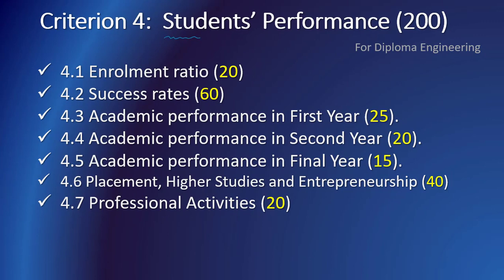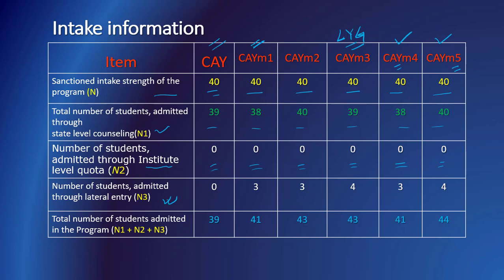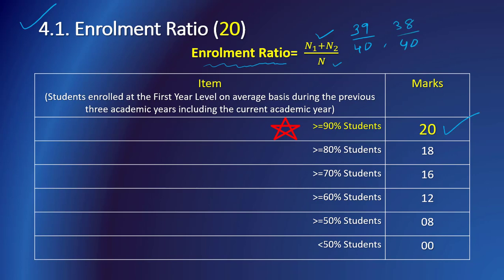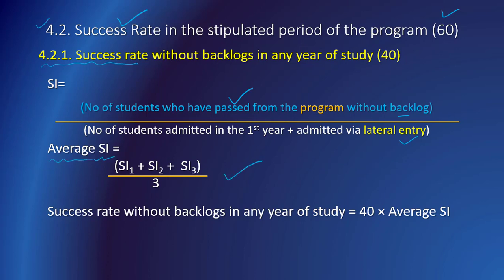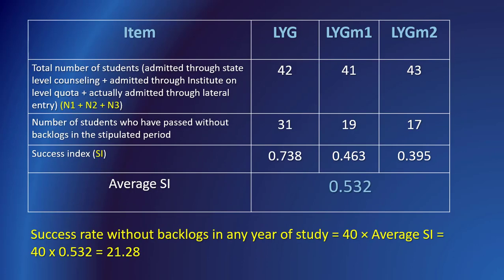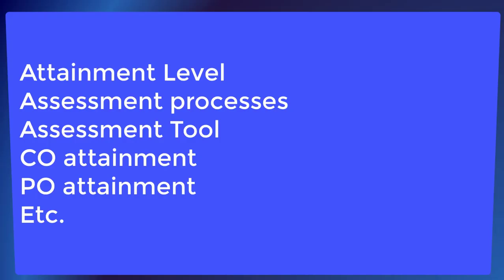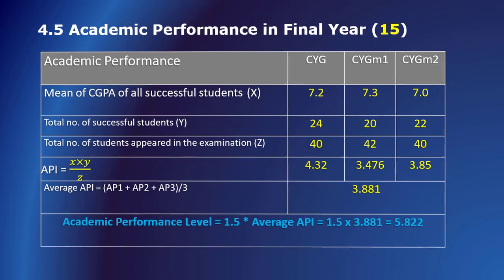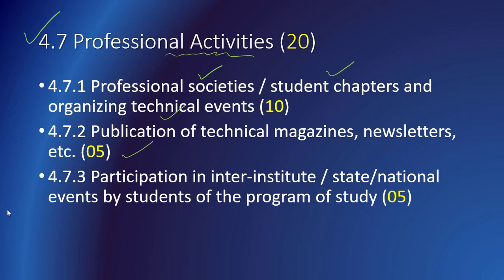Criterion 4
Criterion 4 Students Performance NBA Self Assessment Report